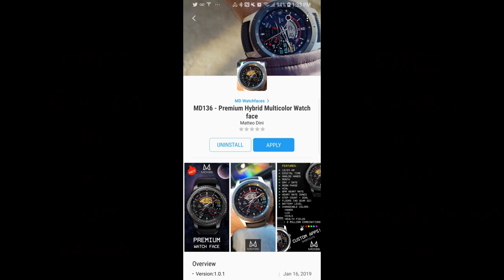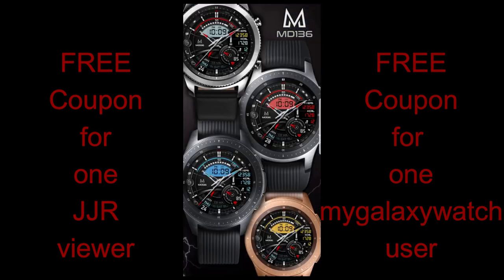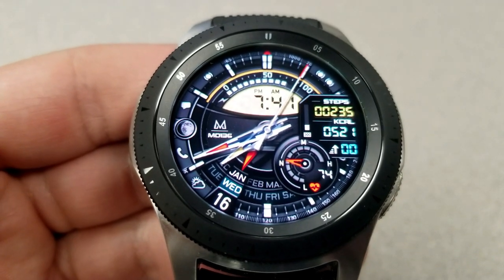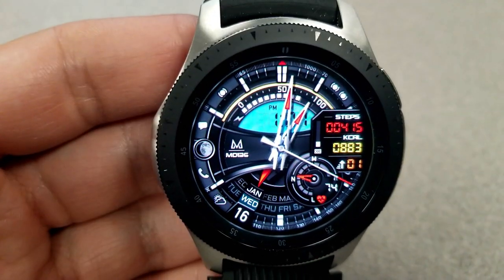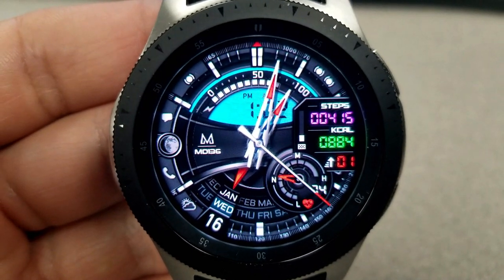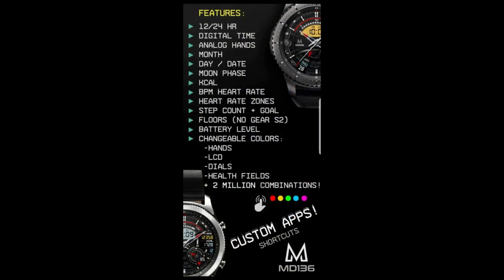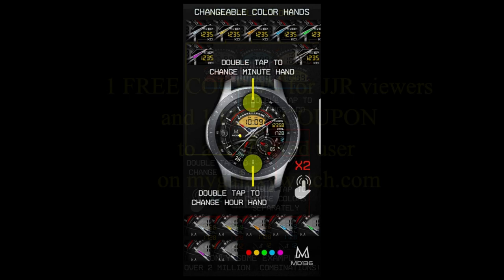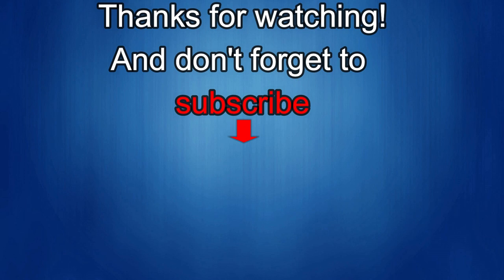Samsung Galaxy Watch/Gear Watch Faces by Matteo Dini - FREE Coupon Giveaway Contest!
MD watchfaces